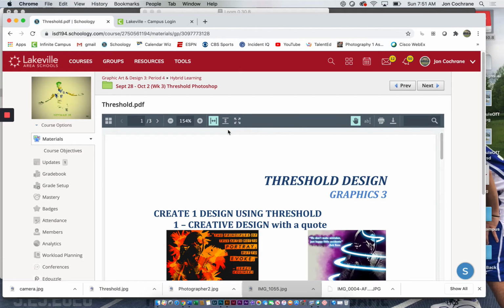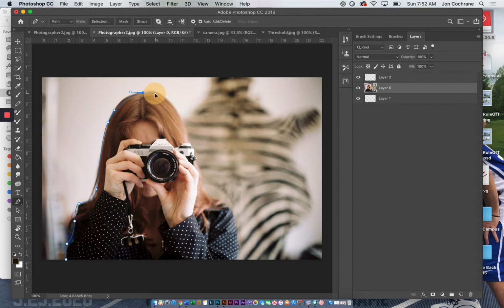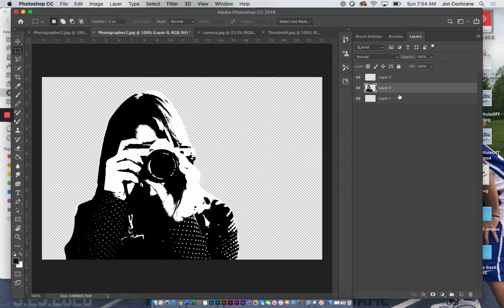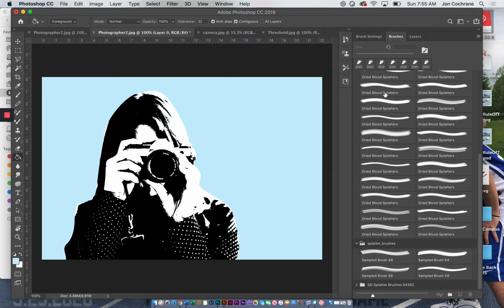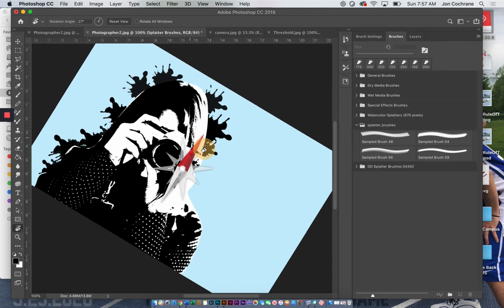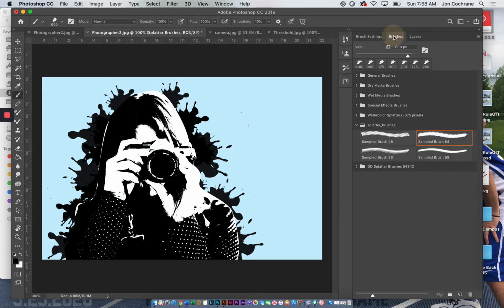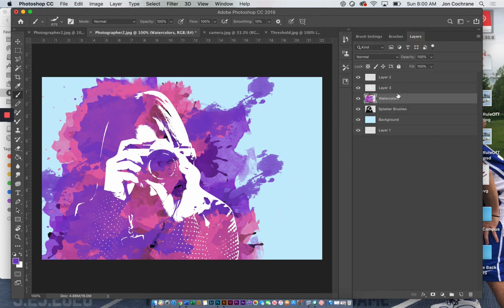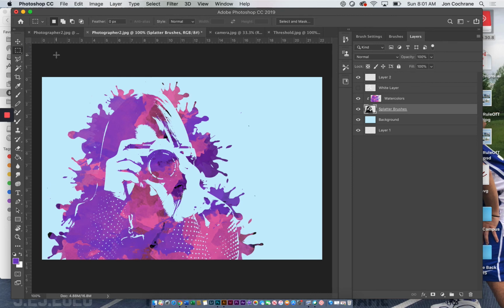Threshold Tutorial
In this tutorial, you'll be learning how to use brushes, clipping masks, threshold, brush presets, downloaded brushes, color schemes, typography, etc.  It's a super creative assignment that I hope you enjoy!